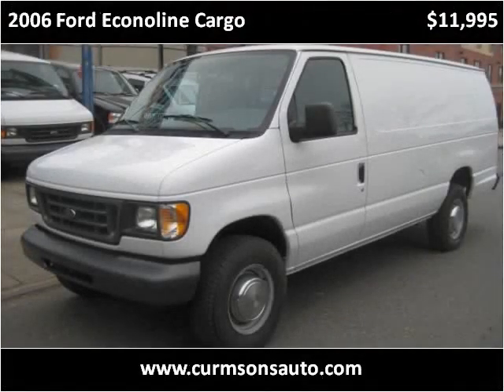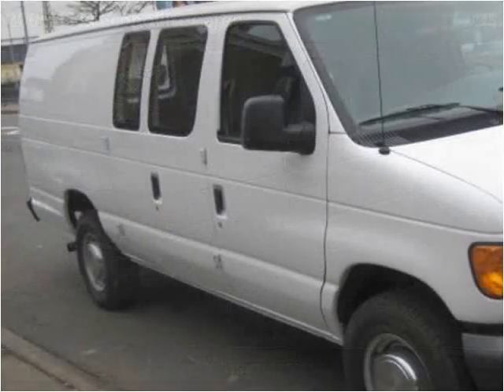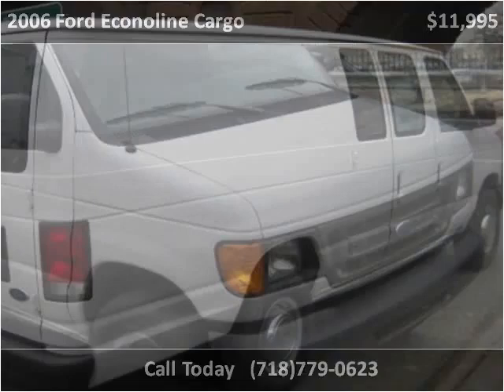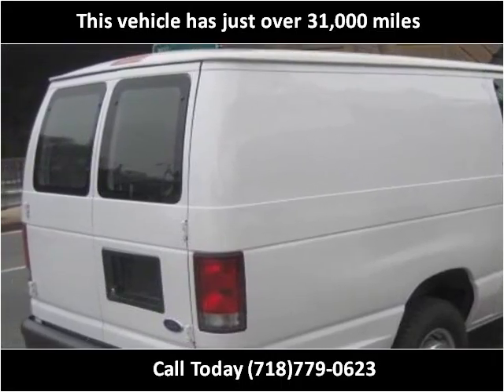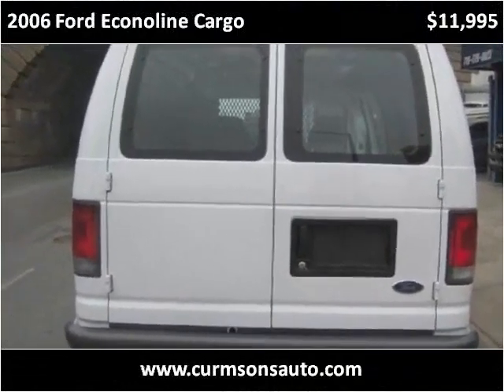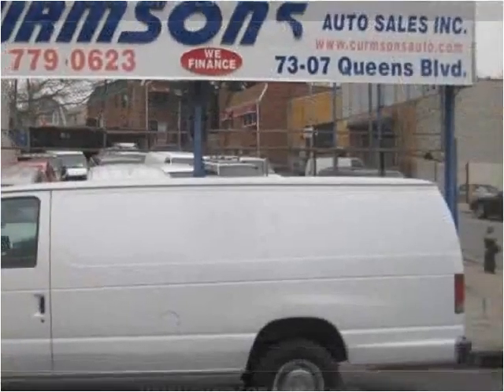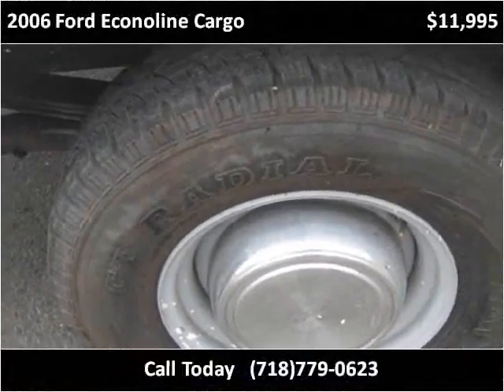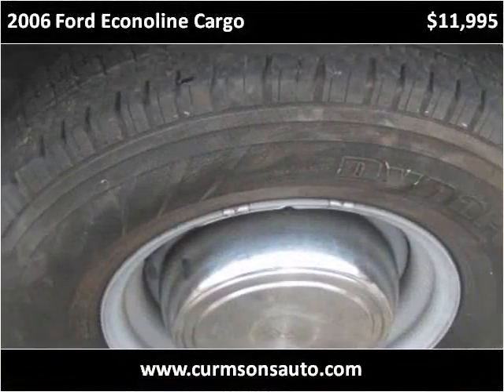2006 Ford Econoline Cargo Used Cars Woodside NY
This 2006 Ford Econoline Cargo is available from Curmsons.